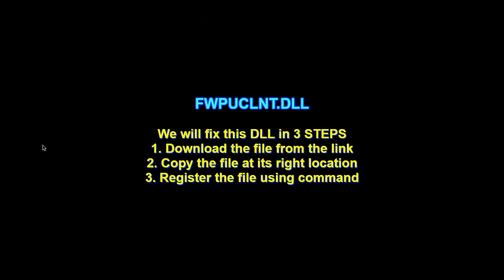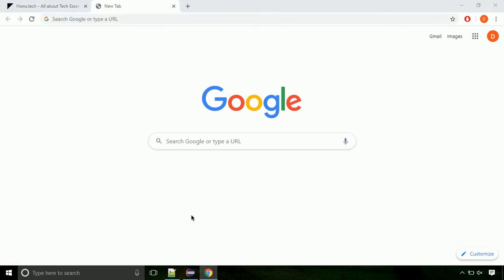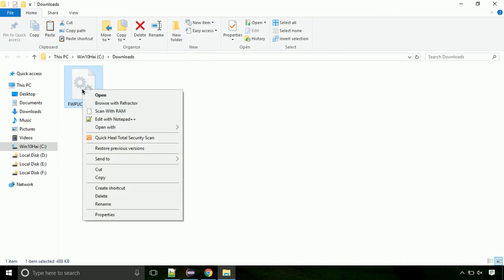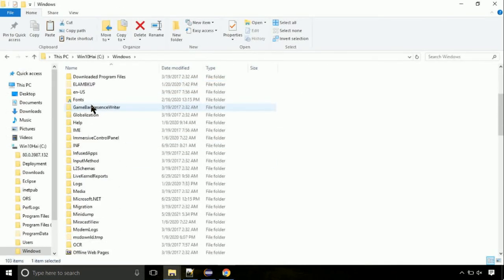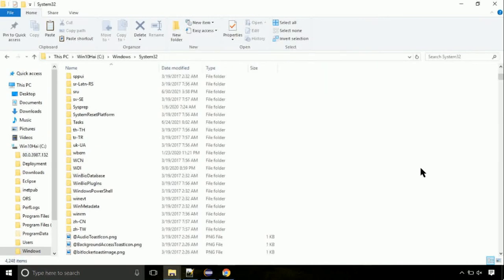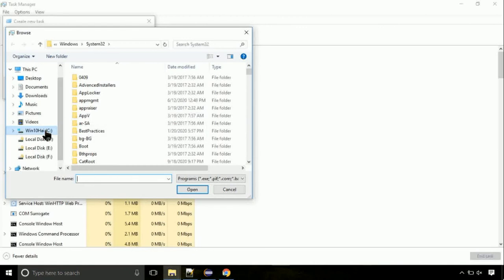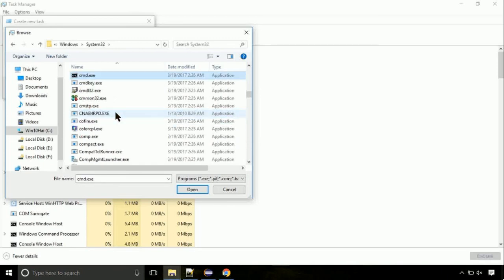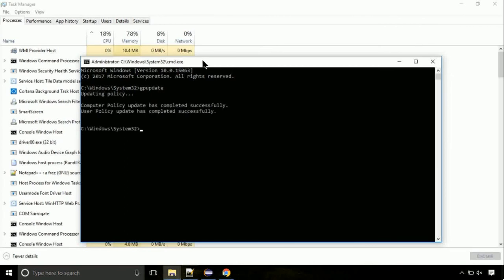FWPUCLNT.DLL missing FIXED The program can't start because DLL Missing x64 Bit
1. Operating System with 32 bit / 64 bit
2. Computer Model or Manufacturer
3. Program you are trying to open.

Language : English